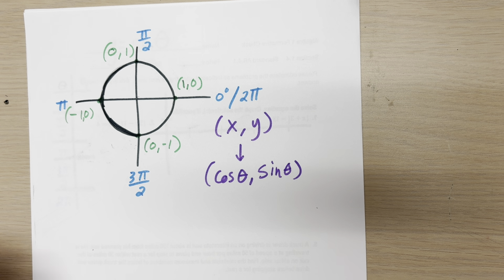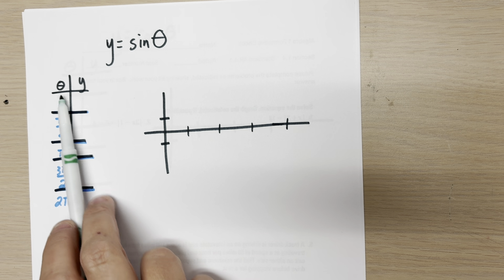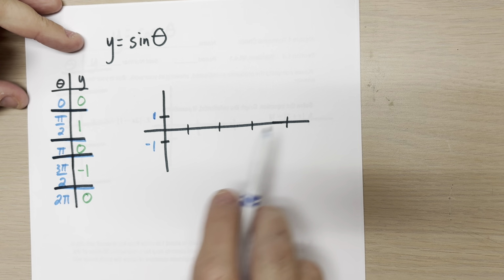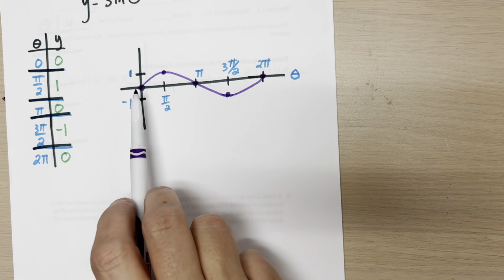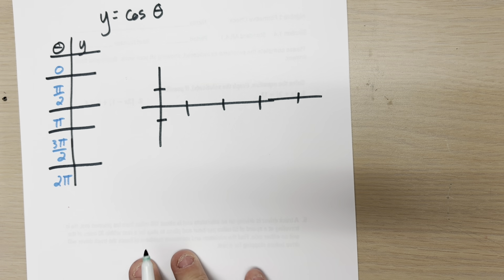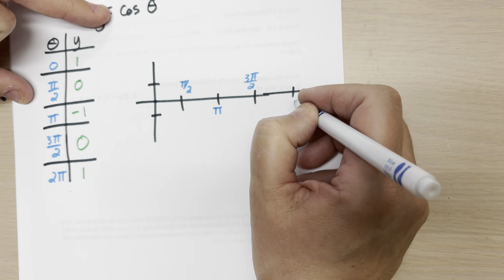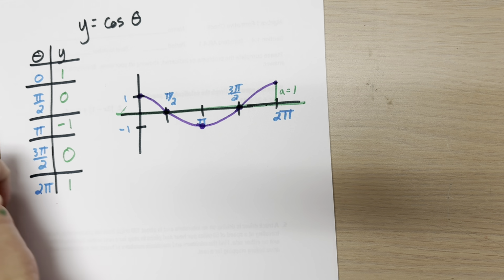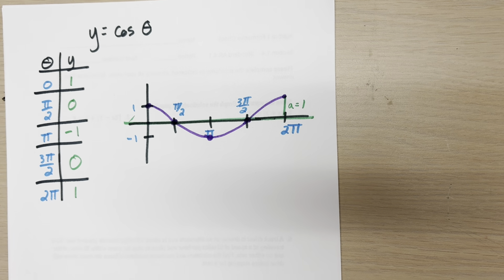Precal - Introduction to Graphing the Sine and Cosine Parent Functions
This video explains how the coordinates of the parent functions of sine and cosine are determined, as well as how to graph these functions.